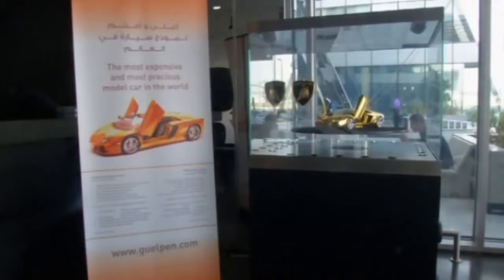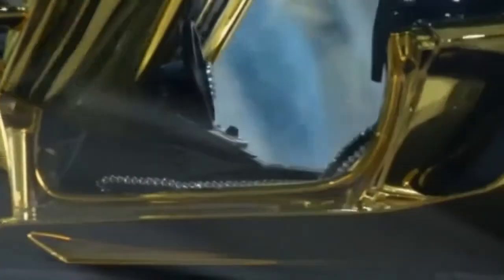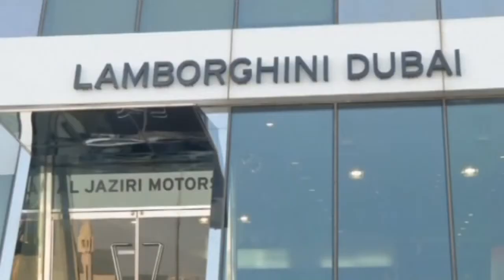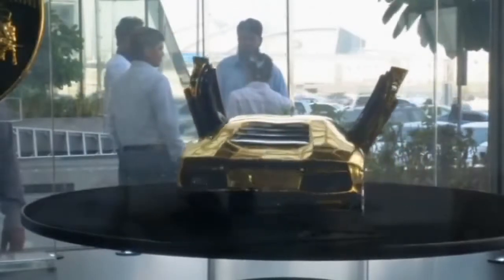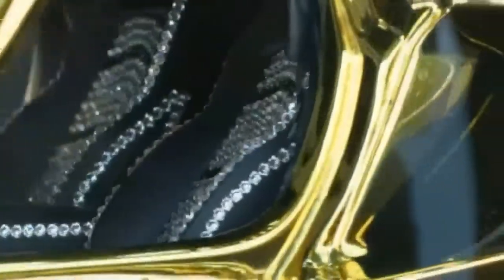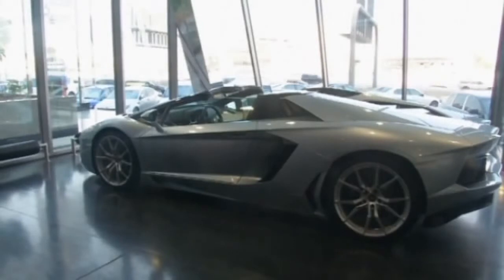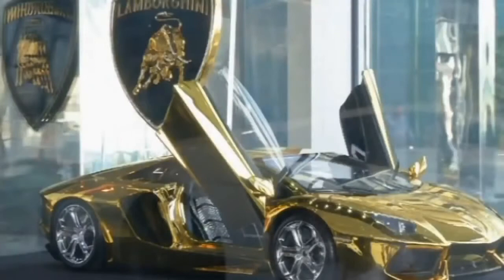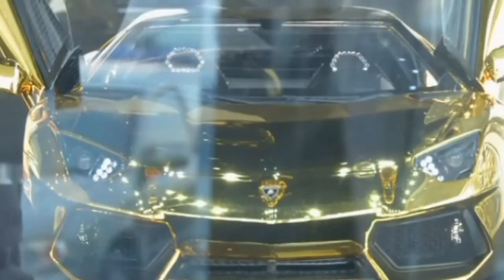Gold Lamborghini World's most expensive model car on display in Dubai